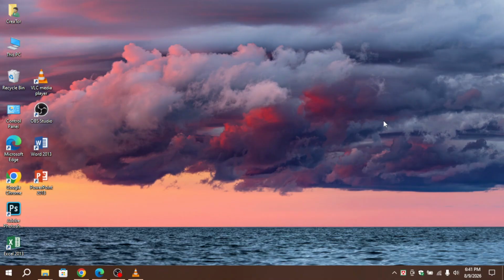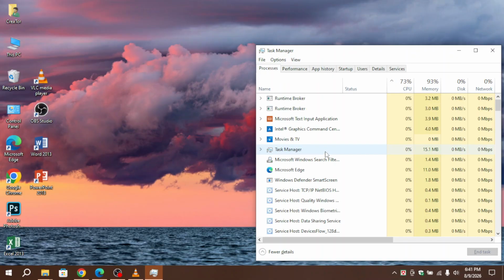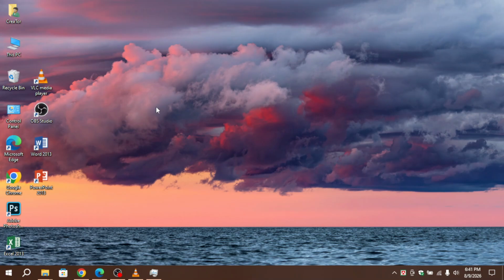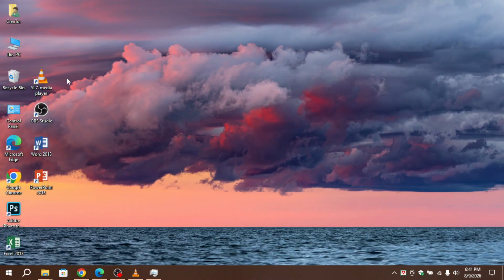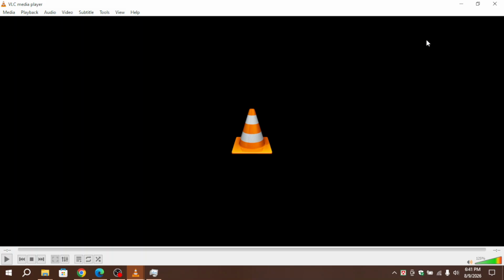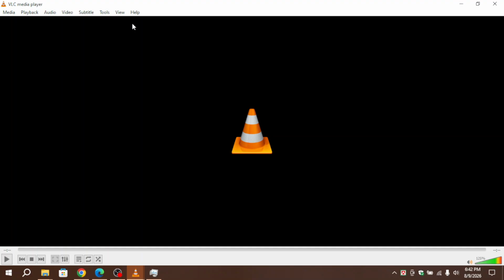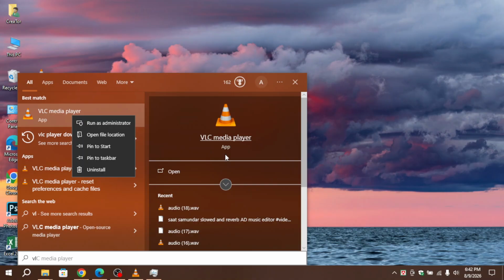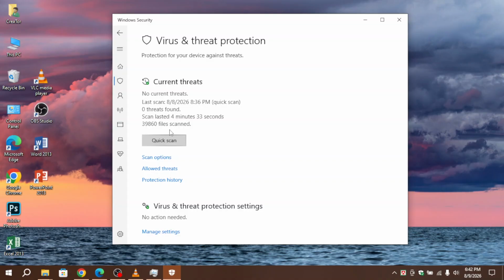How to Fix VLC Media Player Not Opening Full Guide 2026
Is VLC Media Player not opening on your Windows PC? In this Full Guide 2026, you'll learn how to fix VLC Media Player not opening on Windows 10 and Windows 11 using practical troubleshooting methods. Whether VLC does nothing when you click it, opens and immediately closes, freezes during startup, or fails to launch after an update, this step-by-step tutorial covers the most effective solutions. Learn how to restart VLC and your computer, check for stuck VLC processes, run VLC with administrator permissions, reset VLC preferences, disable problematic hardware acceleration settings, update VLC to the latest version, check Windows compatibility, repair or reinstall VLC, and remove configuration problems that may prevent the player from starting. You'll also discover tips for identifying common causes, protecting your media settings, and preventing VLC startup issues from happening again. Follow this complete VLC Media Player troubleshooting guide to get VLC working again and return to smooth video and audio playback in 2026.